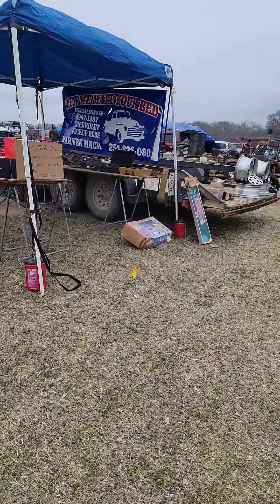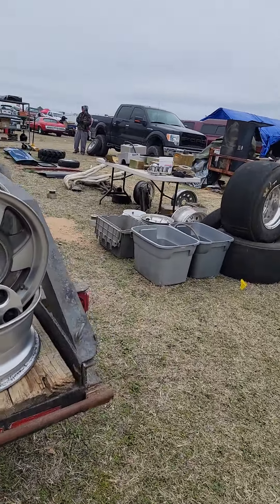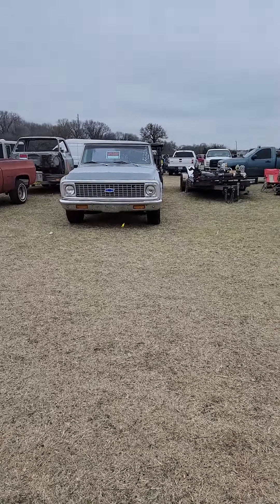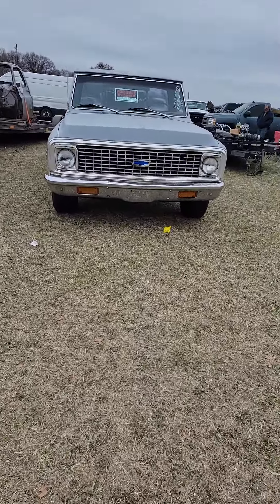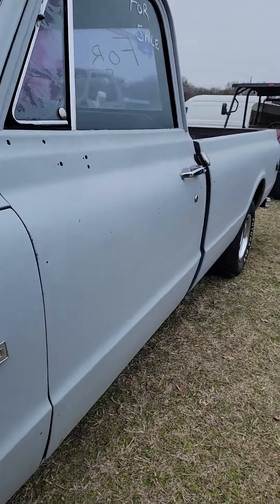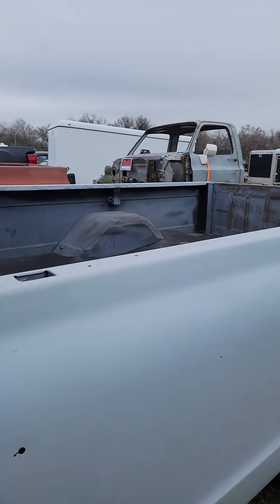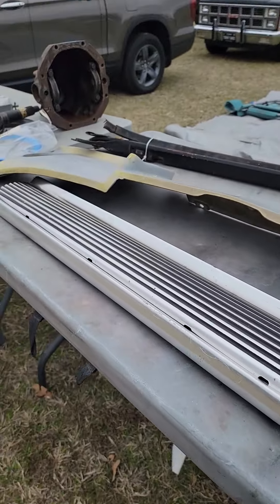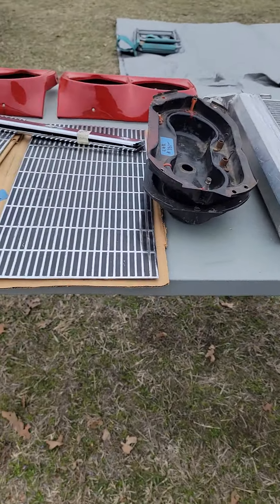Swapmeet decature texas